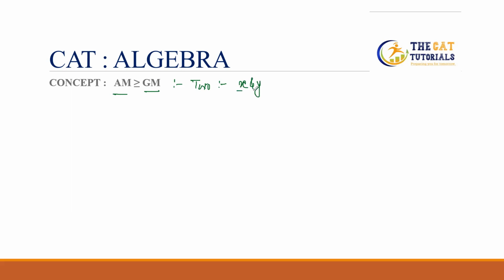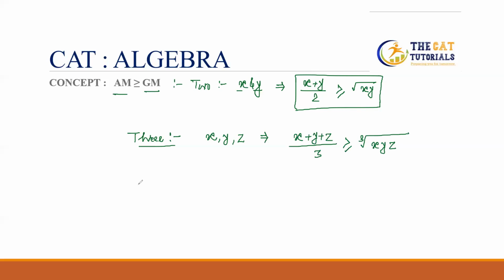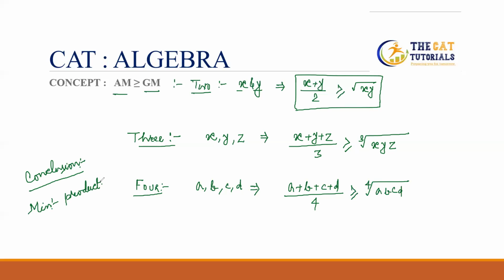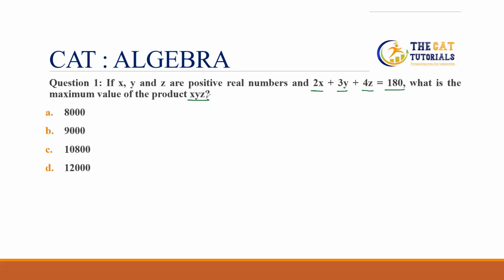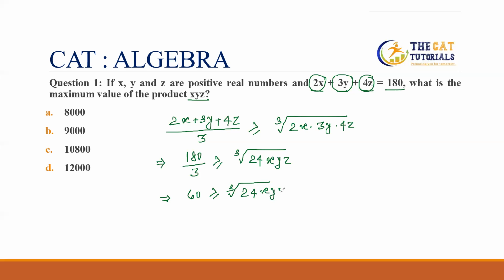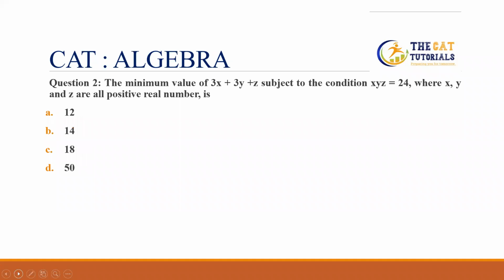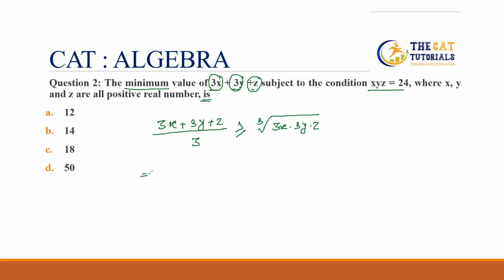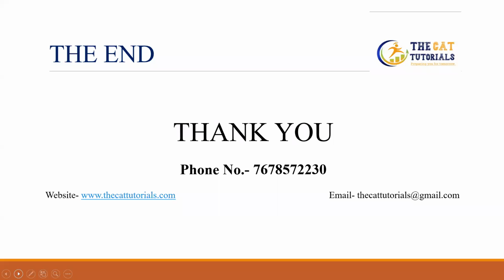Algebra Questions on AM and GM